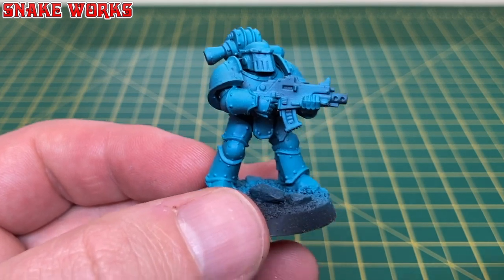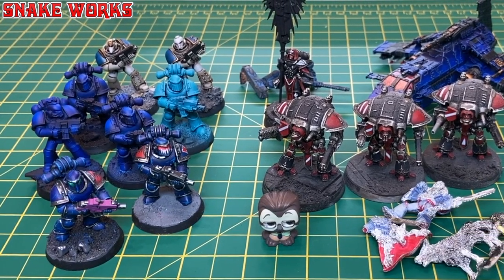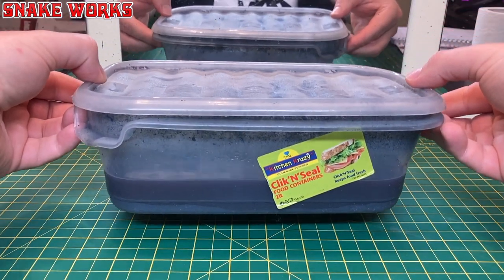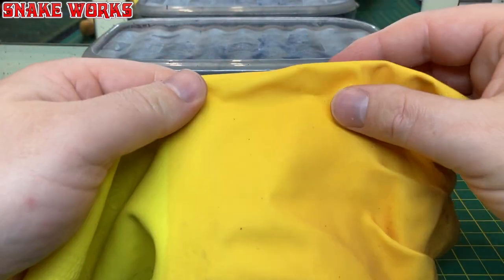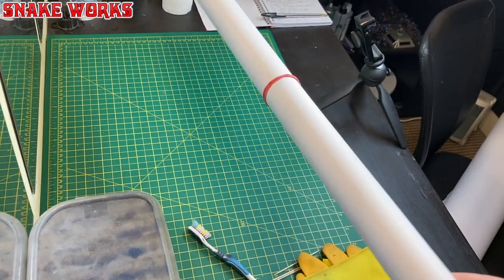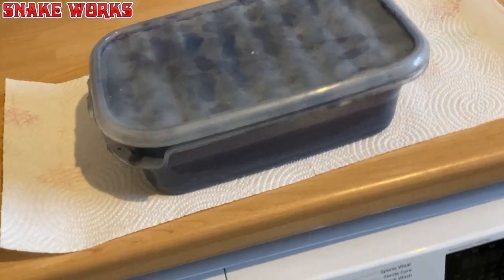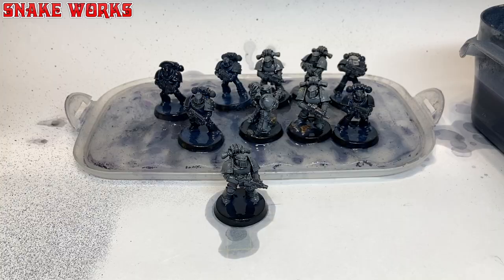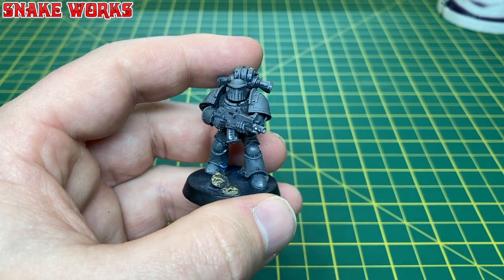Stripping Miniatures - A Guide on how to remove paint from miniatures - Hobby Tutorial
Greetings hobby fans!
In this video I present to you a guide on stripping miniatures. I myself shall personally teach you how to remove paint from miniatures with a only a handful of pieces of equipment.
after watching this guide you will be an expert on stripping paint from miniatures.
I really hope it helps. please let me know how you get on!

Have you tried this method of removing paint from miniatures?
How do you strip your miniatures?
Which miniatures are the hardest to strip?

Chapters and Time codes.
0:00 Before and after stripping
2:00 Why strip paint from miniatures?
3:50 Equipment required to strip paint from miniatures
4:40 miniature stripping bath
5:00 A paint stripping tool
5:40 Another expert paint stripping tool
6:10 Paint stripping safety equipment
7:00 Paint stripping fluid
8:30 protecting your work area from paint removal
9:05 How to remove paint from miniatures
10:25 Alternatives to ultrasonic cleaners
11:05 Stripping miniatures
11:25 The pitfalls of removing paint from miniatures
11:40 How I remove paint from the miniature
12:00 removing stubborn paint from miniatures
13:00 The results of 1 round of stripping miniatures

Artwork: Games Workshop
Clip from Dune (80's version)